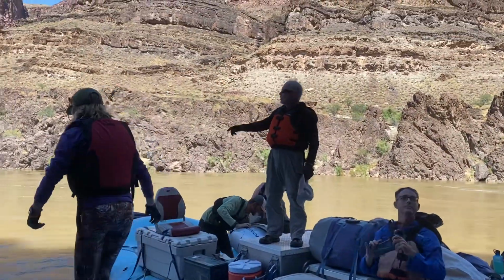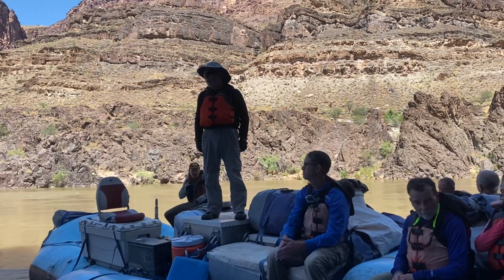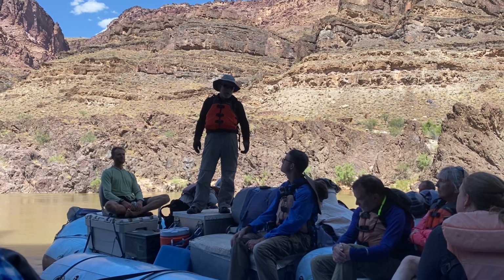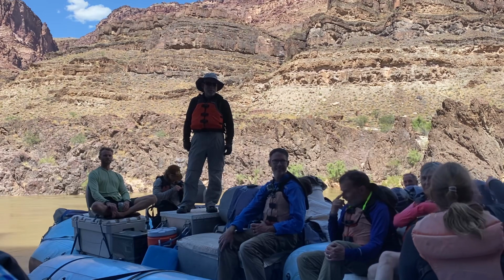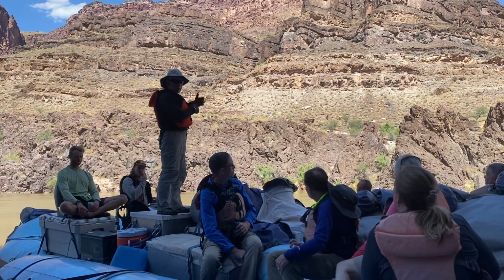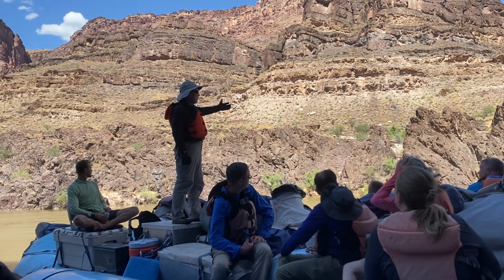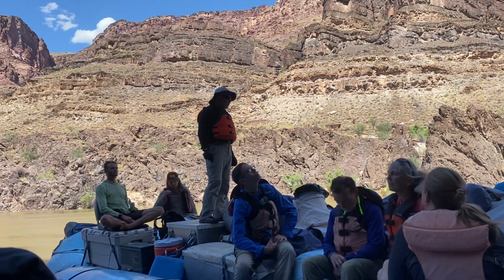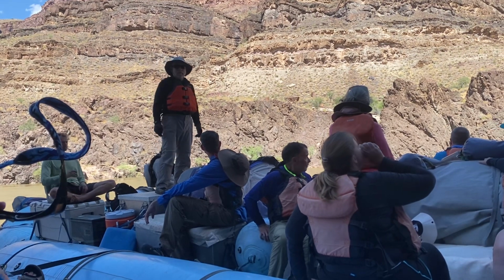Radiometric Dating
Dr. Whitmore discusses radiometric dating performed on rocks in the Grand Canyon.